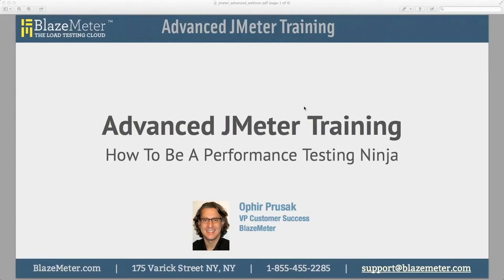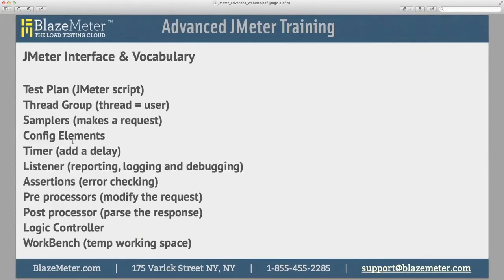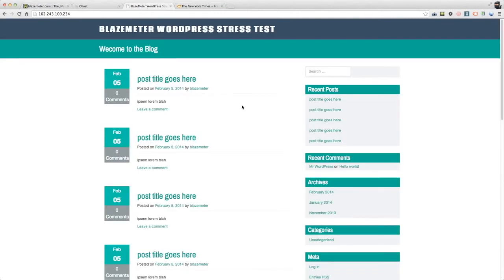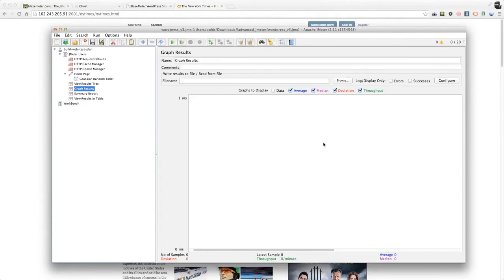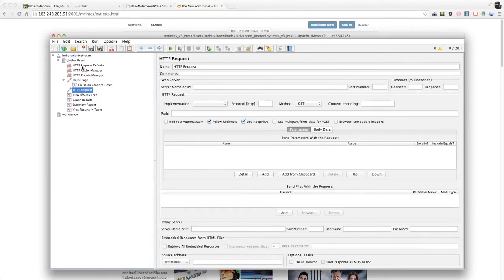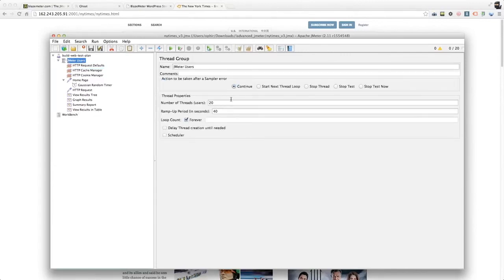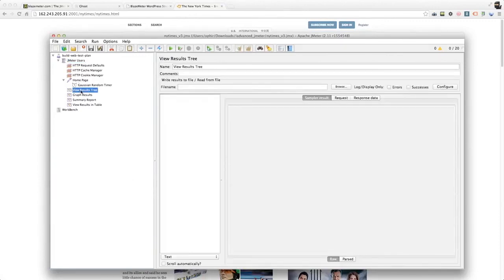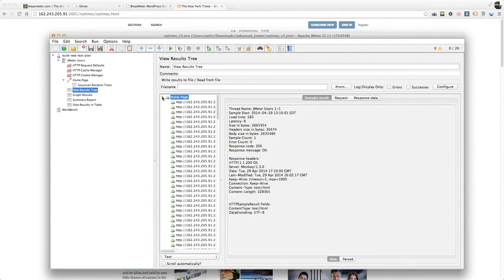Advanced JMeter Training & Report Analysis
Level up your JMeter usage with this advanced JMeter training and report analysis examination. JMeter™ is a leading open source tool loved by thousands of testers and developers. BlazeMeter contributes to the JMeter open source community, through JMeter plugins, fixes and documentation. BlazeMeter adds on to JMeter, allowing JMeter users to enjoy additional benefits that add scalability, security, and enterprise capabilities when load testing in the cloud.  BlazeMeter is 100% compatible with JMeter.

JMeter provides local reports with limited data. With BlazeMeter, you get real-time insightful reports on a visualized web dashboard. Analyze throughput, error rate, latency, and more. Access KPIs in real time or months later for trend analysis. Share easily with team members, leadership or other stakeholders.